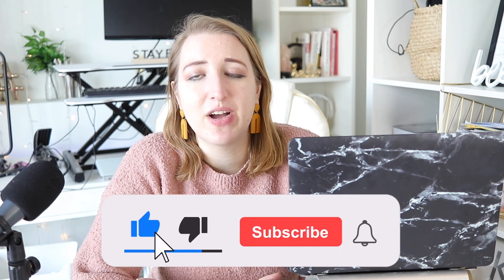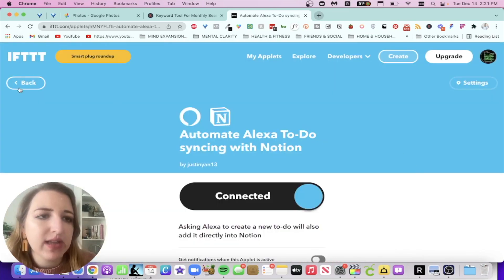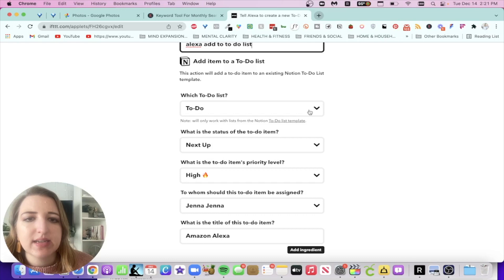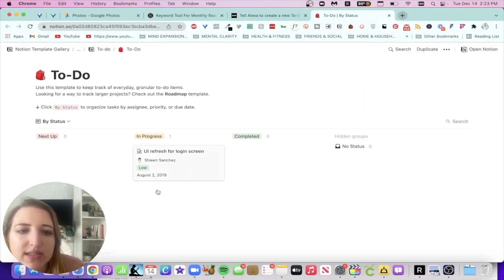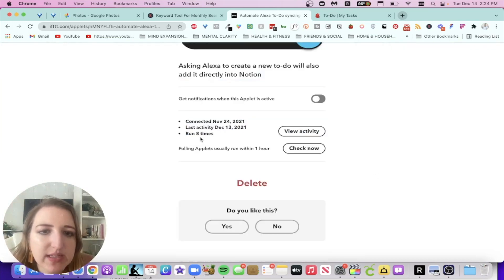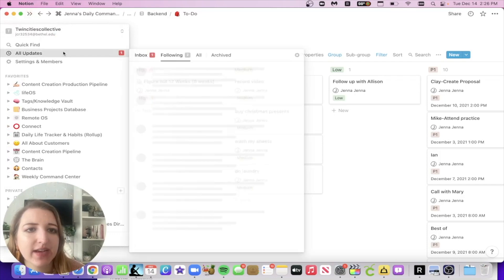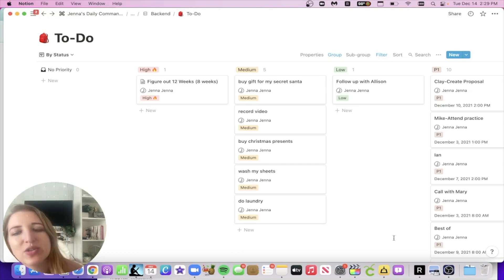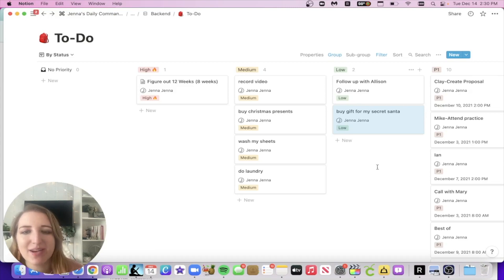Amazon Alexa + Notion: Adding To Dos into Notion via Amazon Alexa & IFTTT (NOTE: Outdated recipe)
NOTE: Many of the people in the comments are saying this recipe does not work anymore. That may be the case. Please don't spend time on this if it doesn't work

How To Add To Dos into Notion via Amazon Alexa Notion Automation Series Part 2 of 4
This is Part 3 of a weekly 4 part series on Notion Automation

✨Everything Page
Learn everything I offer, from courses to services